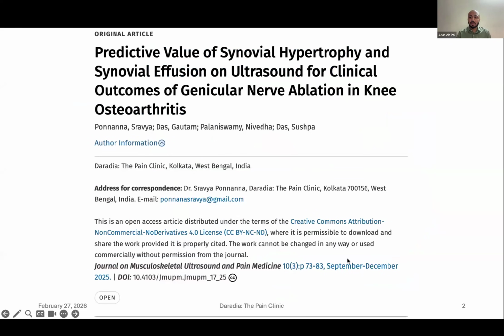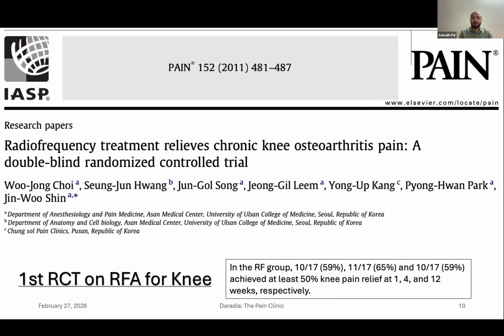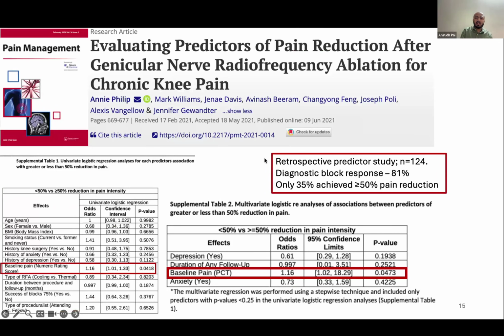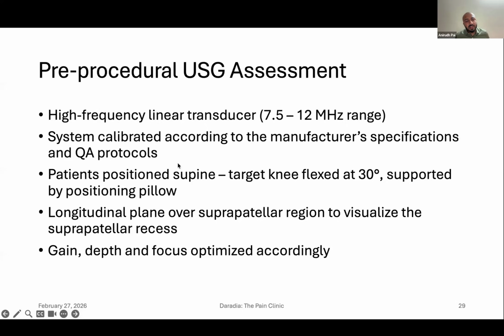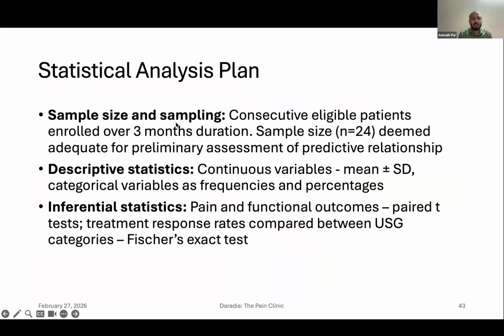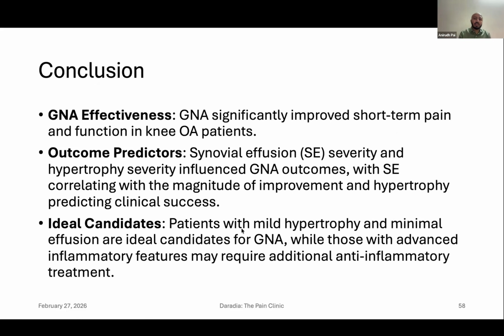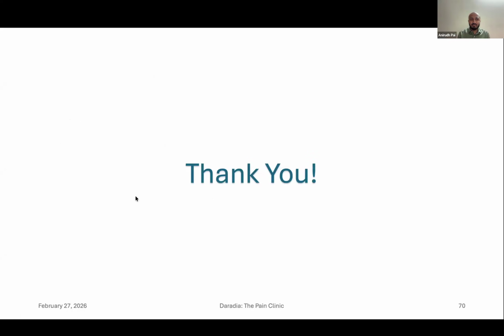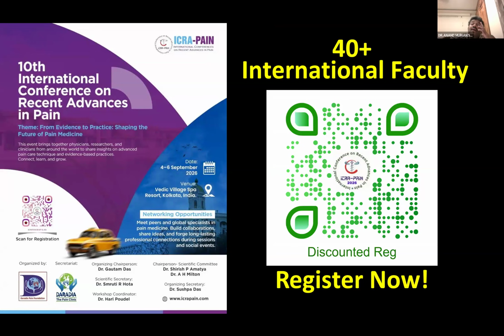Ultrasound Predictors of Genicular Nerve Ablation Outcomes in Knee OA | Daradia Journal Club Meeting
In this Journal Club session, we critically analyze the original article:
“Predictive Value of Synovial Hypertrophy and Synovial Effusion on Ultrasound for Clinical Outcomes of Genicular Nerve Ablation in Knee Osteoarthritis”
This prospective observational study from Journal on Musculoskeletal Ultrasound and Pain Medicine evaluates whether pre-procedural ultrasound findings — specifically synovial hypertrophy (SH) and synovial effusion (SE) — can predict short-term outcomes after ultrasound-guided genicular nerve ablation (GNA) in knee osteoarthritis.

🔍 What We Discuss in This Journal Club:
Study design and methodology (prospective cohort, n=24)
OMERACT-based grading of synovial hypertrophy
Effusion quantification and inflammatory phenotyping
NRS and WOMAC outcome analysis
Responder definition (≥50% NRS reduction)
Firth logistic regression modeling
Why hypertrophy emerged as an independent predictor (OR 8.75)
Clinical implications for patient selection before GNA
How ultrasound phenotyping can refine interventional decision-making

📊 Key Clinical Takeaways:
GNA significantly improved pain and function at 4 weeks.
Minimal effusion correlated with greater magnitude of improvement.
Mild or absent synovial hypertrophy independently predicted higher odds of treatment success.
Ultrasound phenotyping may enhance precision in interventional pain management.
This session is especially relevant for:
Interventional pain physicians
MSK ultrasound practitioners
Anesthesiologists performing GNA
Pain fellows and researchers
Clinicians interested in imaging-based prognostication

If you are performing genicular nerve ablation or managing knee osteoarthritis, this discussion provides practical insights into improving patient selection and outcomes.

📌 Watch till the end for critical appraisal points and clinical translation.